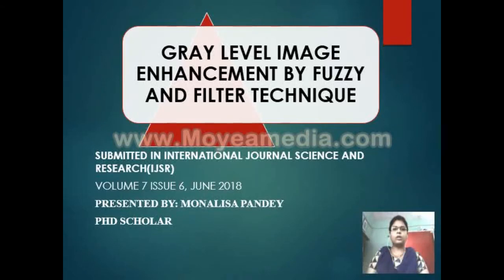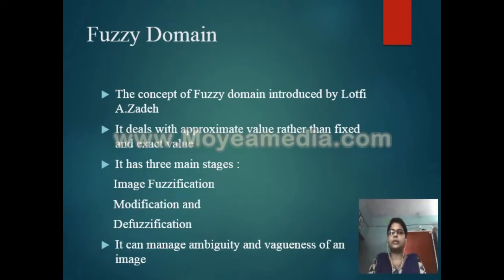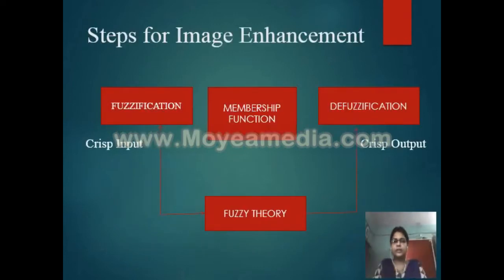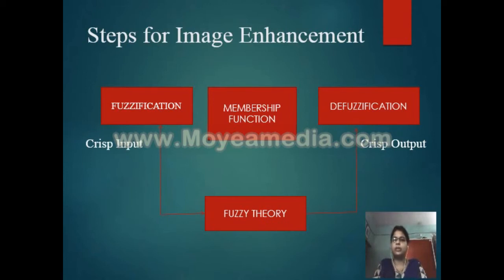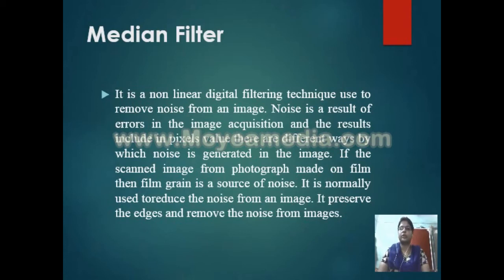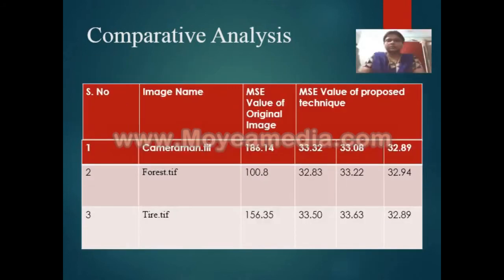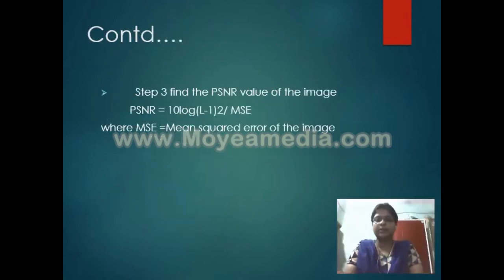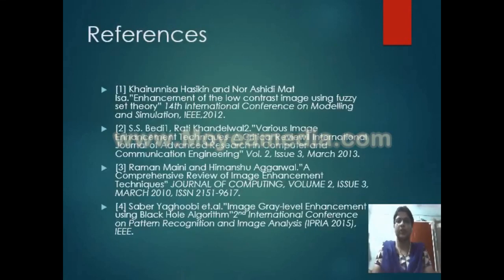Enhancement of Gray Level Image by Fuzzy and Filter Technique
The main motive behind Image Enhancement is to provide better and improved result. Fuzzy technique and the filter technique can be used to reduce the noise effect from an image. The proposed algorithm enhance the grey scale image by filtering and then Fuzzy logic algorithm applied on it. This results to improvement in the image from low contrast to high contrast and then compared the result from original image. The proposed method give improved value. The resultant image have high PSNR value which indicates high quality of an image with less noise and much brightness.

Authors: Monalisa Pandey, Pankaj Sharma